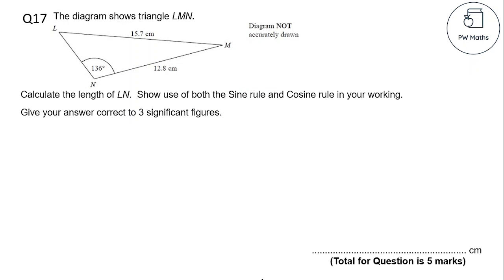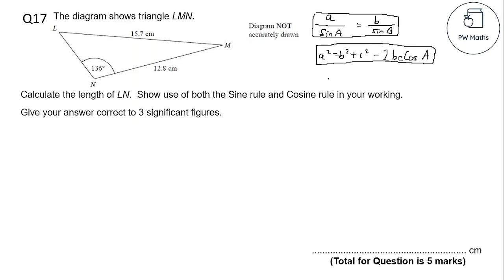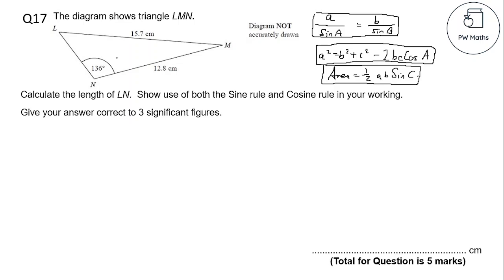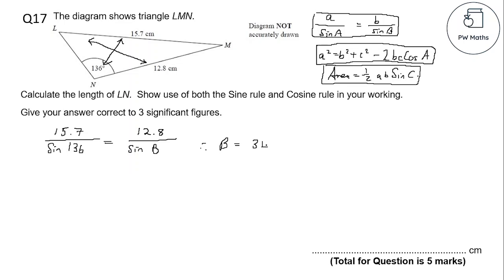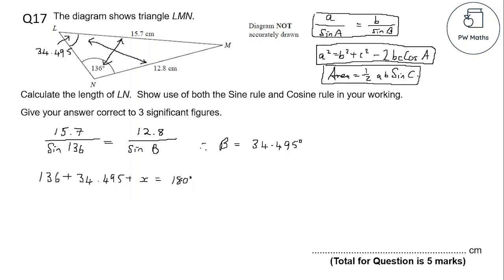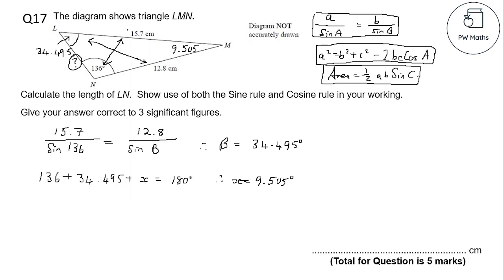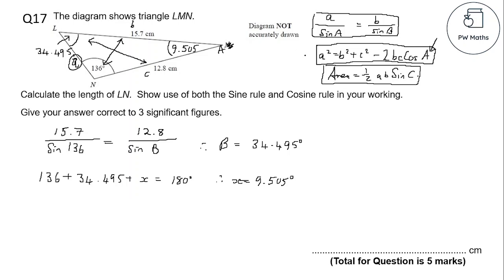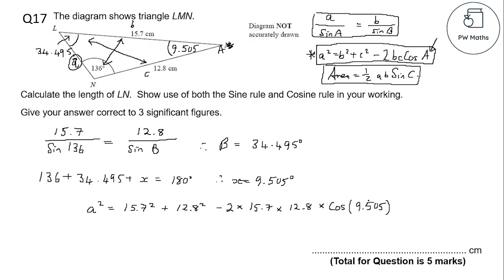Q17 sinecosine rule